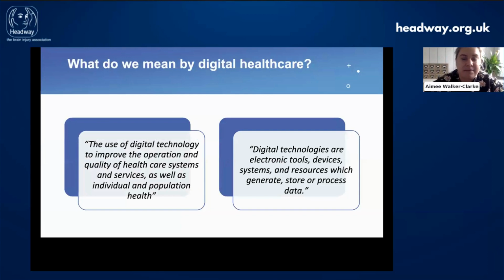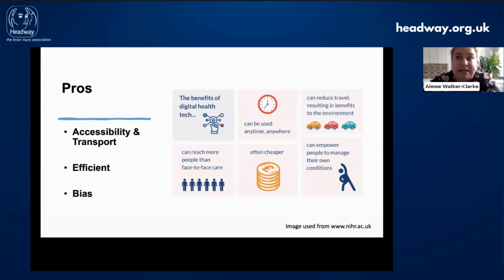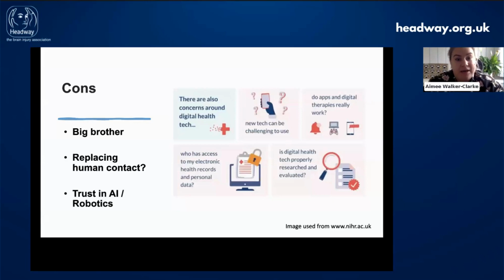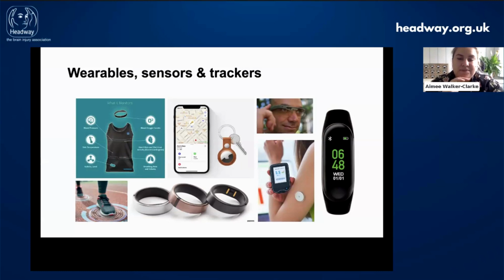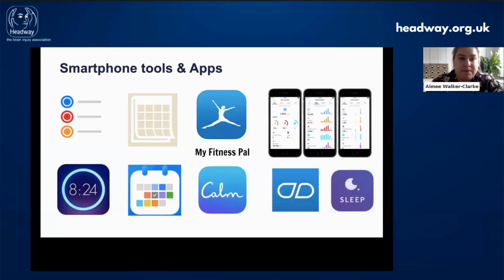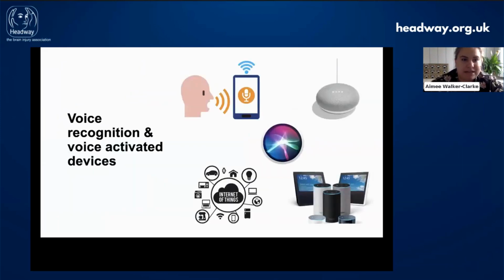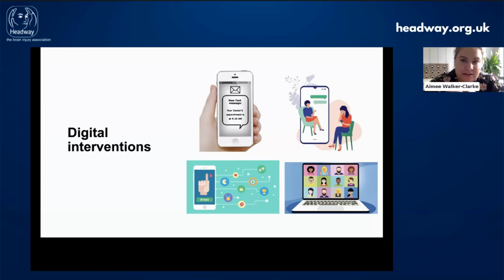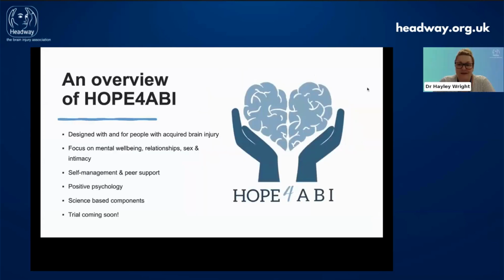Moving towards digital care | Headway's expert webinar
Dr Hayley Wright, Assistant Professor and Aimee Walker-Clarke, Research Fellow - Coventry University.

The Covid-19 pandemic played a key role in speeding up advances in medical science, technology, and digital healthcare. We will outline some of the ways health and wellness can be managed digitally, and how they can complement rehabilitation and recovery from brain injury. We will introduce our own digital intervention (‘HOPE4ABI’) as an example of how digital support can help to fill gaps in traditional rehabilitation after brain injury. HOPE4ABI provides self-management support for mental and sexual wellbeing, which are commonly affected - but rarely supported - after brain injury.

(HOPE4ABI provides support for mental and sexual wellbeing, which may be sensitive issues for some attendees)